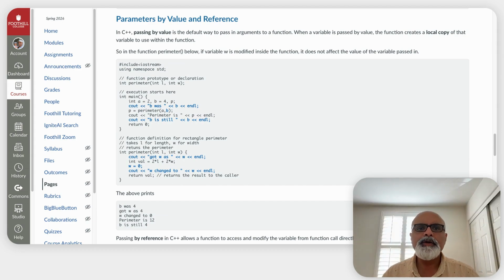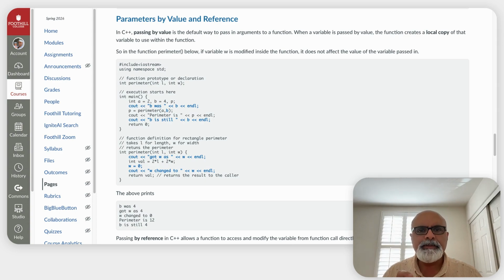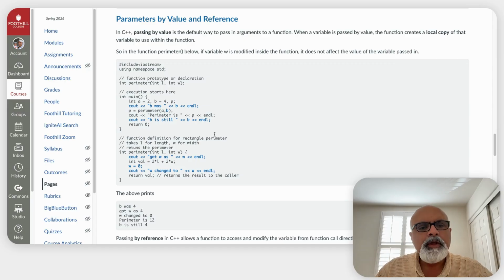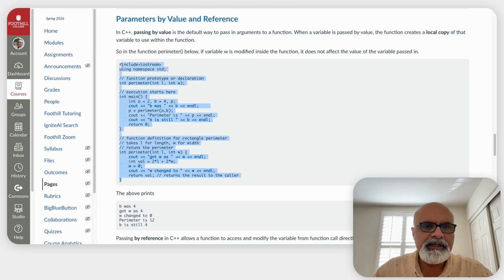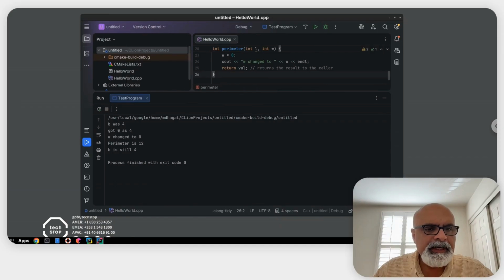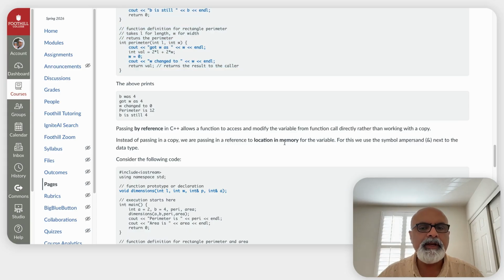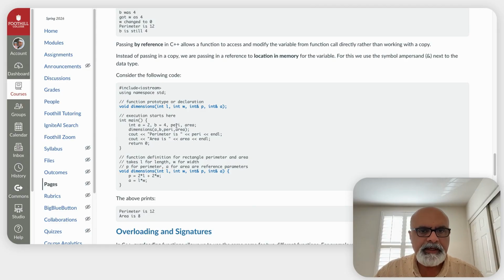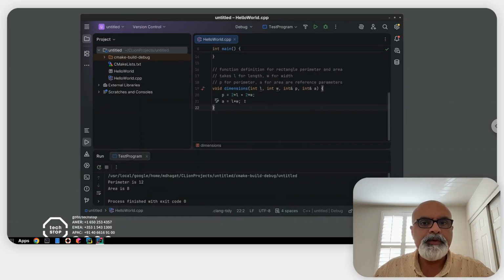Parameters by Value and Reference in C++